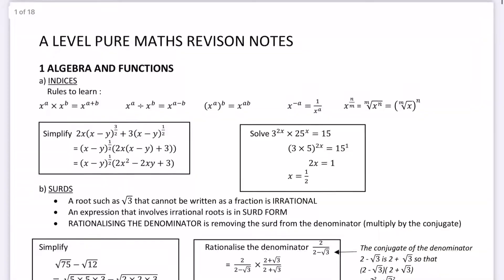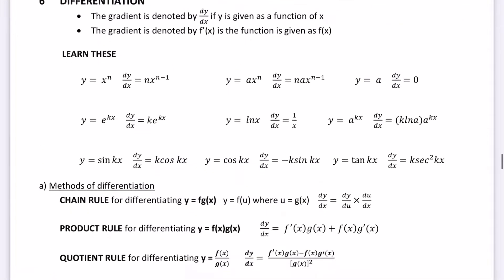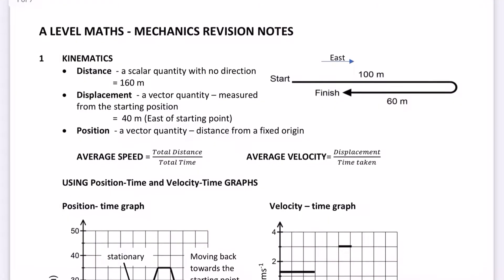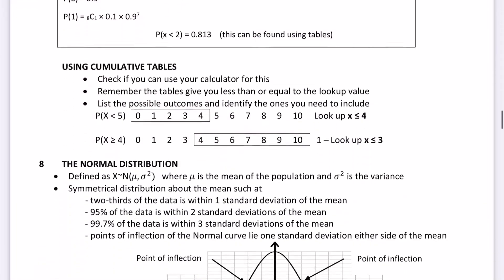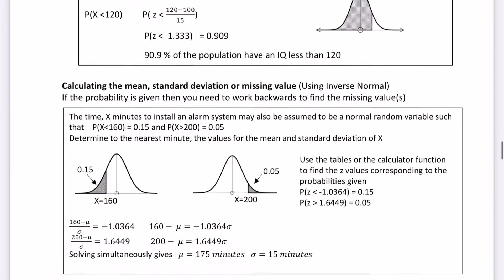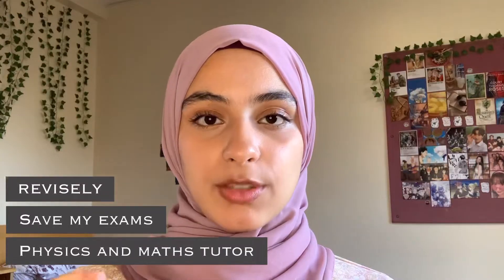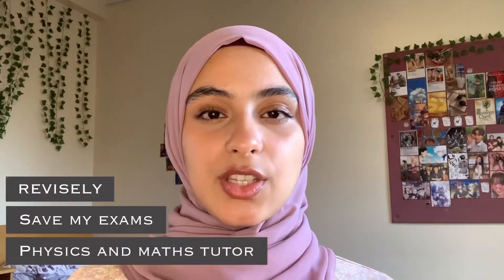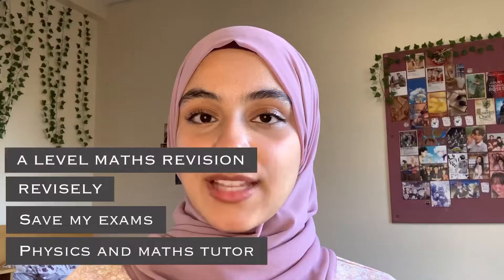TOP 5 TIPS TO GET AN A* IN A LEVEL MATHS | How I got an A*, top resources, notes and tips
Hello everyone, these are my top tips that helped me tremendously in getting an A* in A level maths, hope you benefit from them and if you have any more tips or video ideas make sure to comment them down below!☺️

What I use to edit my videos? VLLO on iPad
What course am I studying? Medicine
Where am I from? I’m from Egypt and live in the UK